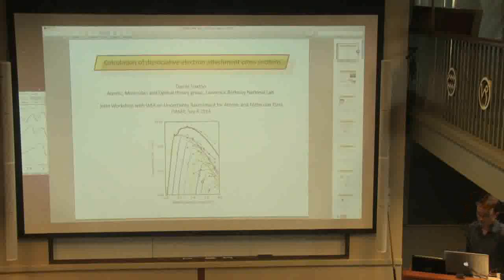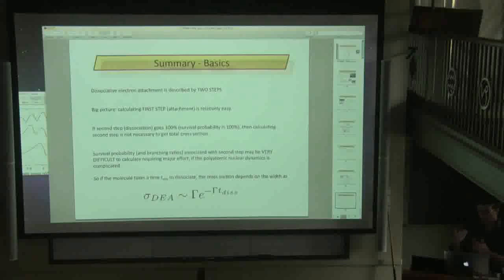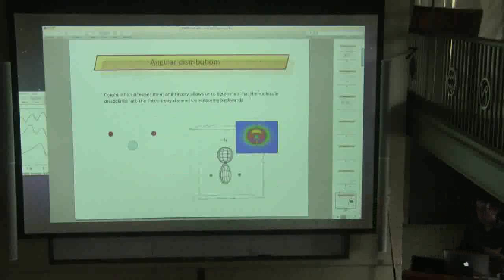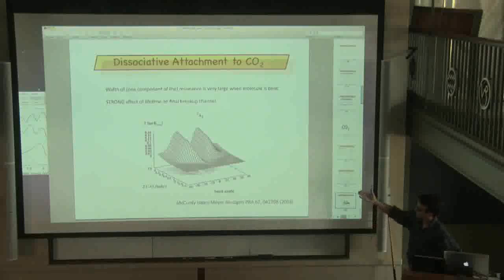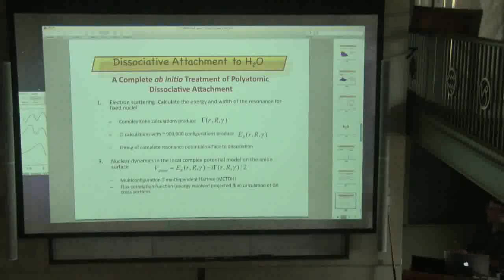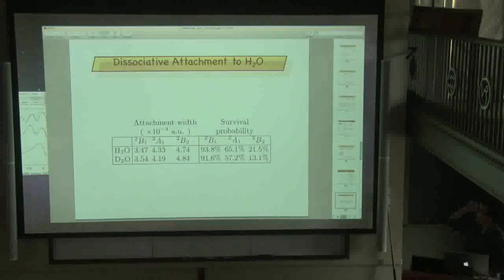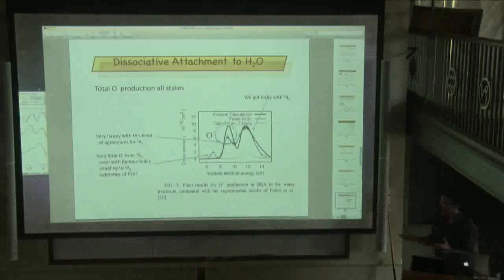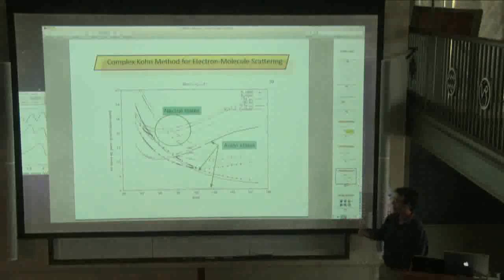Daniel Haxton, "Calculation of dissociative electron attachment cross sections"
Joint Workshop with IAEA on Uncertainty Assessment for Atomic and Molecular Data. ITAMP. July 7-9, 2014.
Daniel Haxton, Lawrence Berkeley National Laboratory, "Calculation of dissociative electron attachment cross sections"